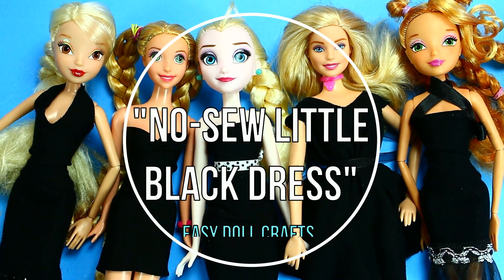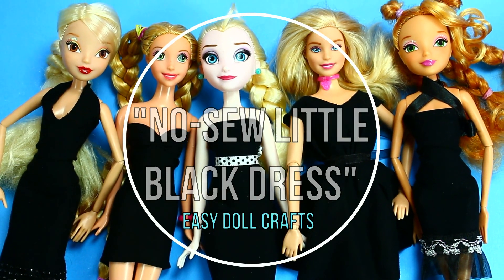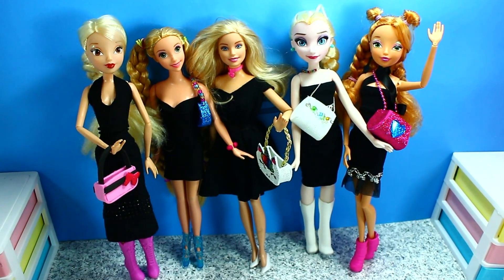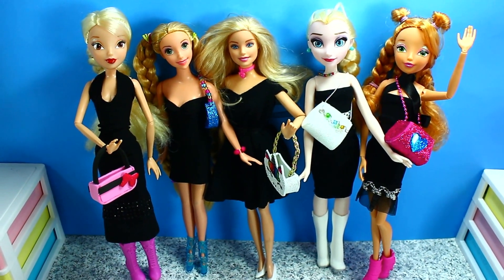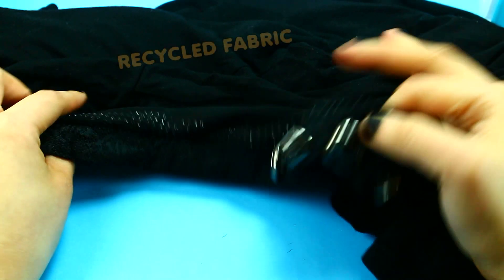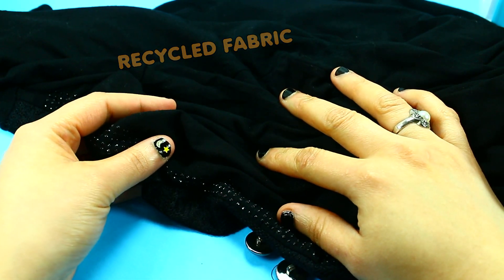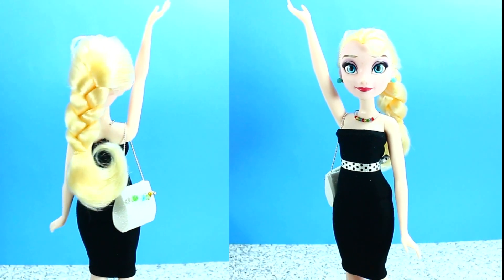DIY DOLL CLOTHES: 👗 👚 5 Easy DIY No-Sew Doll Dresses / Gowns - DIY Barbie Clothes - simplekidscrafts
5 Easy DIY No-Sew Doll Dresses / Gowns - DIY Barbie Clothes

Materials:
Stretchy Fabric
Glue
Scissors
Optional: Ribbon

XOXOXO,
Merve